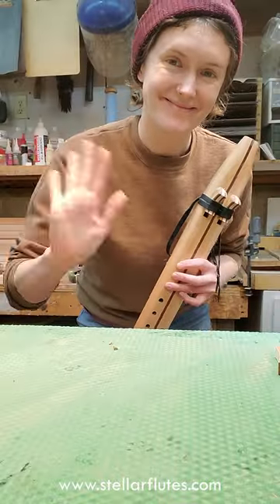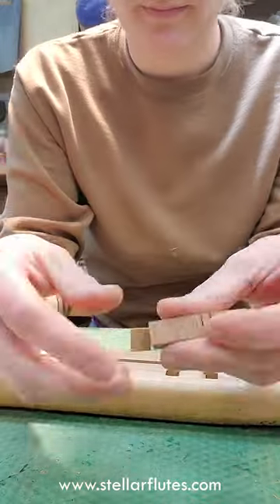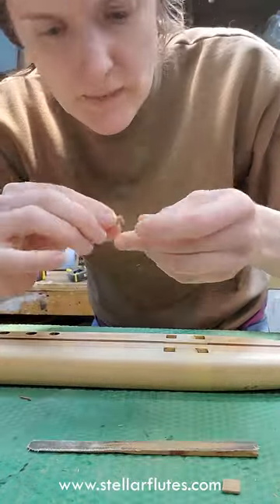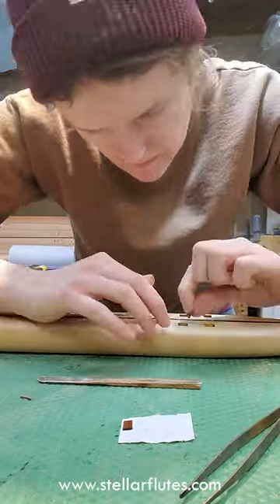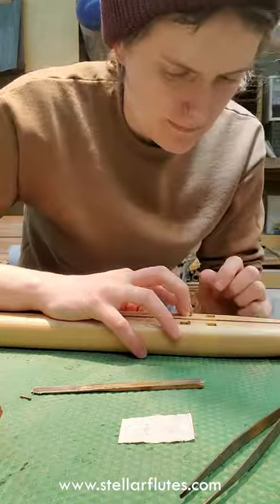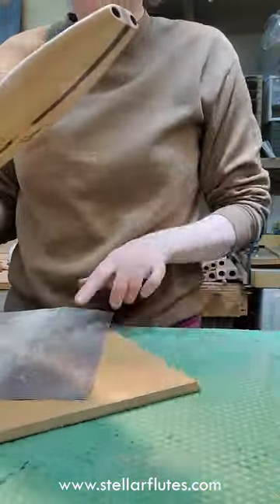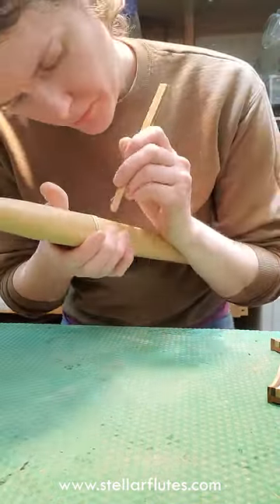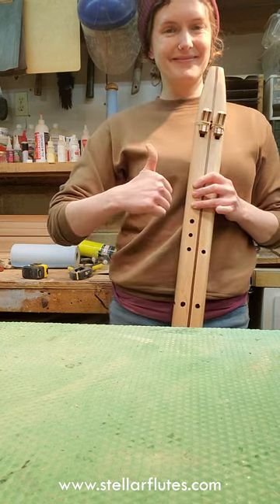Stellar Flutes - Flute Voicing Repair for Drone Flute - Native American Style Flute Making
In this video I demonstrate how we fix a flute with weak sounding upper notes due to a fipple (sound hole)  that is too long. This technique can be used for a single or double flute.
Please don't try to repair your flute if you aren't an experienced flute maker!

 Breathy upper notes can be caused by a number of other factors and working on your flutes sound hole can ruin your flute if you are a novice flute maker so if you decide to give this technique a try please proceed with caution.

Stellar Flutes is a family owned and run business located in Washington State. All of our flutes are made in the USA out of sustainable woods, by father, daughter team Tom Stewart and Lily Wilcox.  We have 20+ years of flute making and playing experience to share with you!